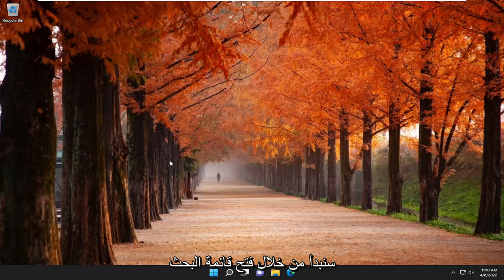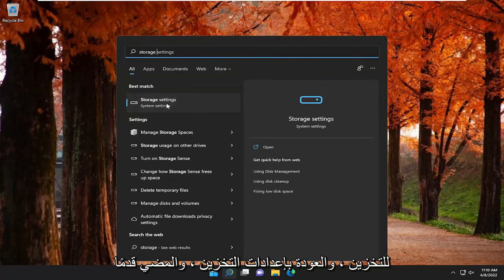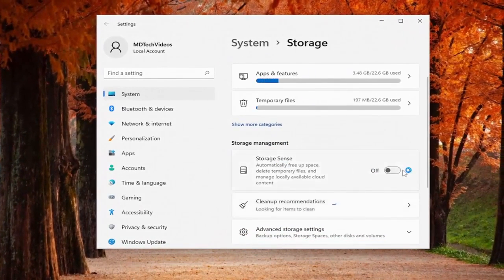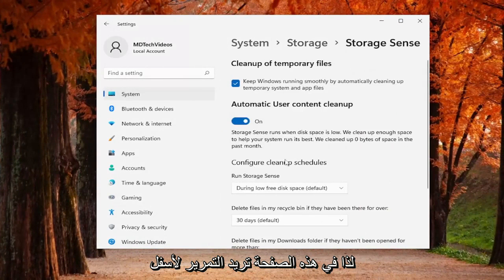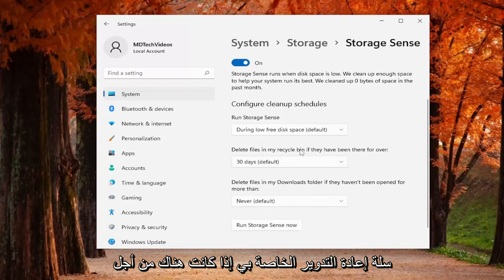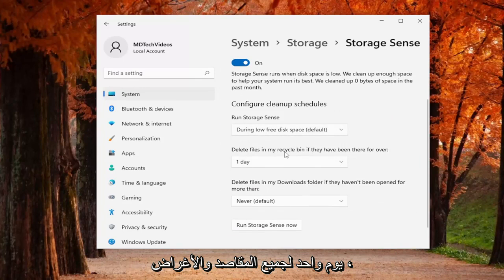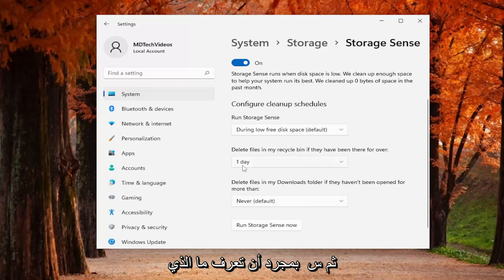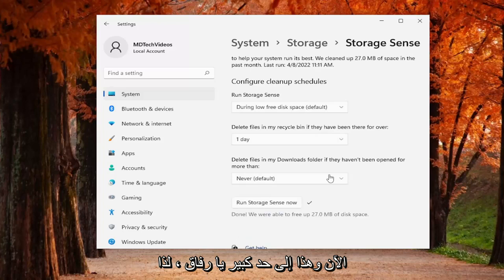كيفية افراغ سلة المهملات بشكل تلقائي على Windows 11/10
كيفية إفراغ سلة المحذوفات تلقائيًا على Windows [دروس]

عندما تحذف ملفًا من Windows ، فإنه لا يختفي نهائيًا. يذهب في الواقع إلى سلة المحذوفات. إنه المكان الأول الذي يجب أن تبحث فيه إذا حذفت ملفًا عن طريق الخطأ. لكن الملفات تستمر في شغل مساحة على القرص. وبعد مرور الوقت ، يمكن أن تستهلك قدرًا كبيرًا من التخزين.

لقد أوضحنا لك كيفية تحديد مقدار مساحة القرص التي تستخدمها "سلة المحذوفات" (والتي تعمل على جميع إصدارات Windows). ولكن الآن ، مع Windows 11 ، تمتلك الشركة أداة مساعدة جديدة تجعل الحفاظ على نظافة القرص من الفوضى أسهل بكثير. ويتضمن سلة المحذوفات.

المشكلات التي تم تناولها في هذا البرنامج التعليمي:
سلة المحذوفات الحذف التلقائي
سلة المحذوفات تفرغ نفسها تلقائيًا
سلة المحذوفات فارغة السيارات
سلة المهملات التلقائي

باستخدام Windows 11 ، يمكنك تفريغ سلة المحذوفات تلقائيًا ، مع الاحتفاظ بأحدث الملفات (في حالة وجودها فقط) - وإليك الطريقة.

لحذف ملفاتك للأبد ، يجب عليك إفراغ سلة المحذوفات يدويًا على جهاز الكمبيوتر الخاص بك. إذا وجدت هذه المهمة مملة ، يمكنك أتمتة عملية مسح سلة المحذوفات. سنوضح لك كيفية القيام بذلك في Windows 11.

في نظام التشغيل Windows 11 ، عند حذف الملفات ، لا تتم إزالتها على الفور من محرك الأقراص الثابتة. بدلاً من ذلك ، يتم إرسالها إلى سلة المحذوفات ، في حال احتجت إلى استعادتها. ومع ذلك ، نظرًا لأن إرسال المحتوى إلى "سلة المحذوفات" لا يحذفها ، فسوف يستمرون في استخدام المساحة الموجودة على محرك الأقراص ويملأون الحاوية في النهاية ، ونتيجة لذلك ، ستبدأ في رؤية الرسائل ، مثل "الملف هو كبير جدًا بحيث لا يمكن إعادة تدويره ".